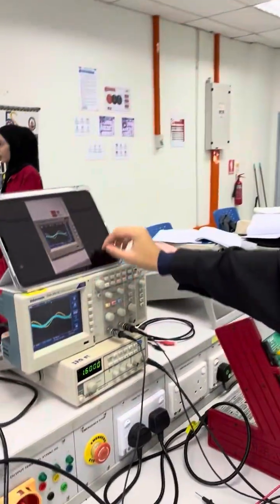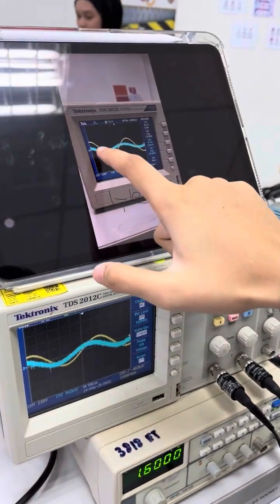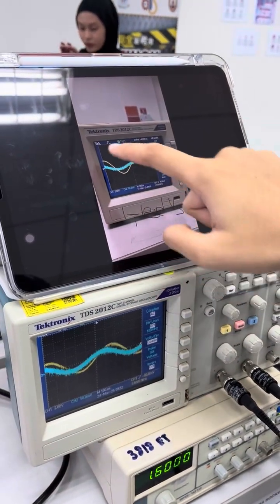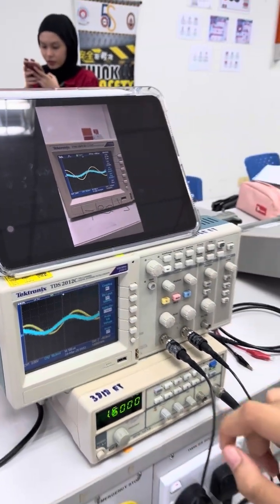JS03_Shimano_Nur Arissya Danea